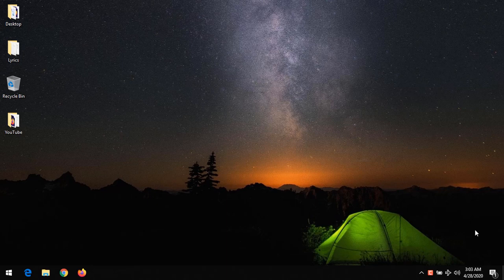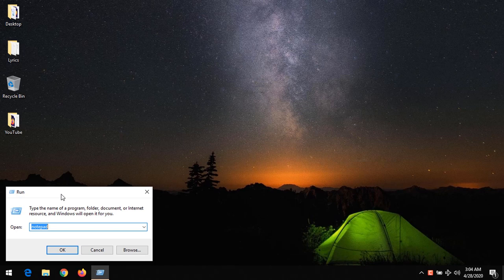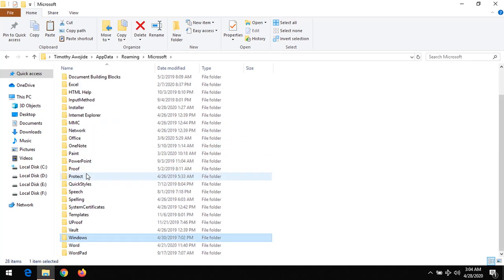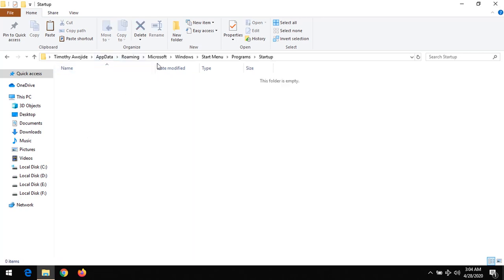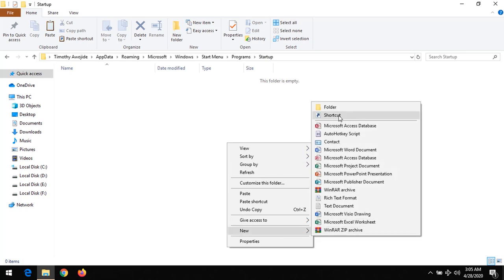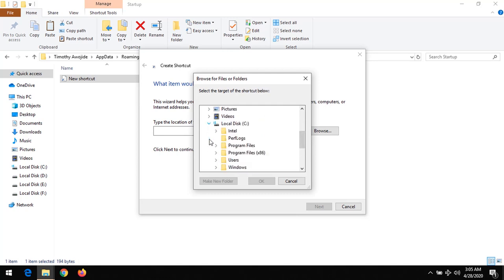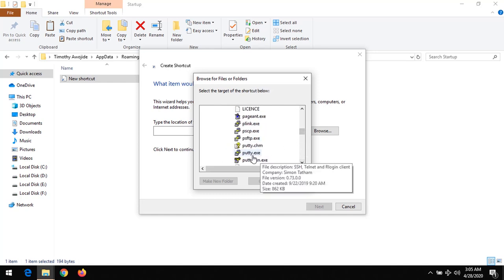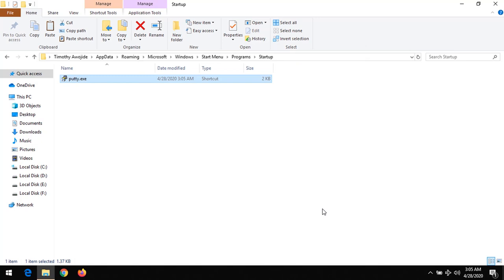How To Run A Program On System Startup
How To Run A Program On System Startup on Windows 10/8.1/8/7
How to Add Startup programs
How to Run a program automatically on System Startup
How to Run a Program on Startup
Run a program on System Startup on Windows 10/8.1/8/7
Run a program when You restart Your System.
How to start programs automatically on startup
Autostart any Program on Windows 10, Windows 8.1 and Windows 7